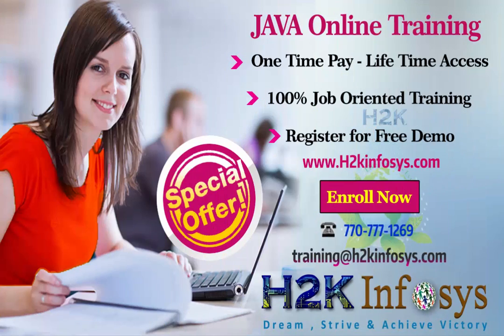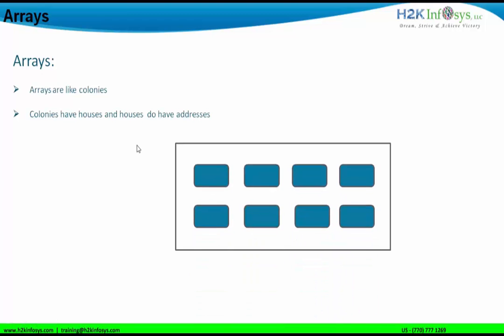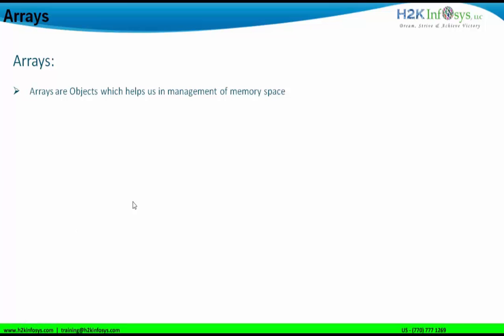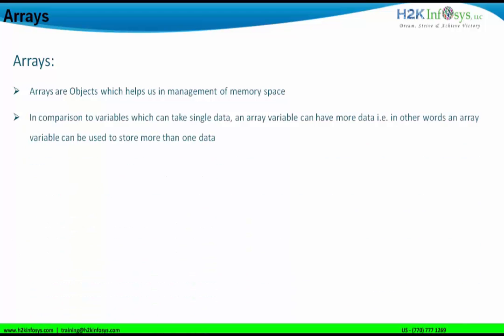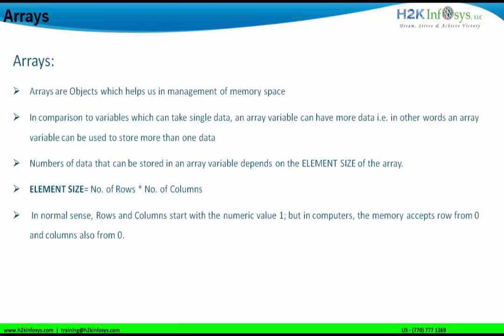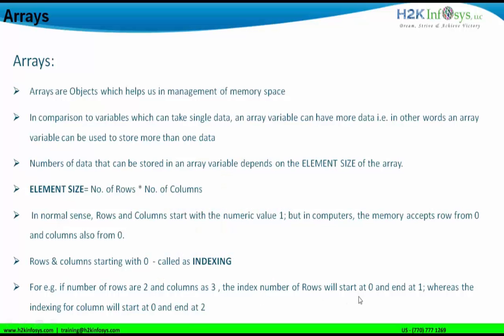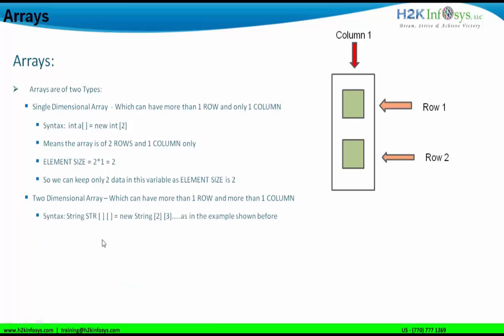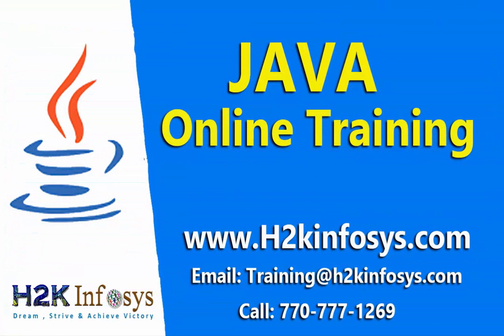What Is Array || What Are The Different Kind Of Arrays || Why Is Array Importance In Java